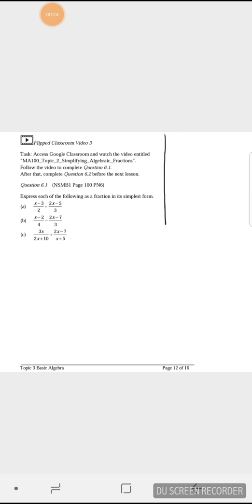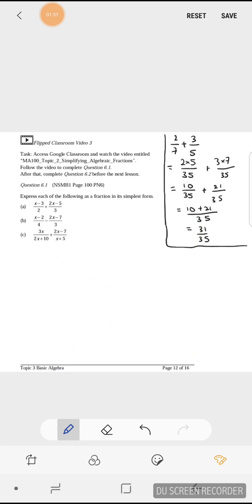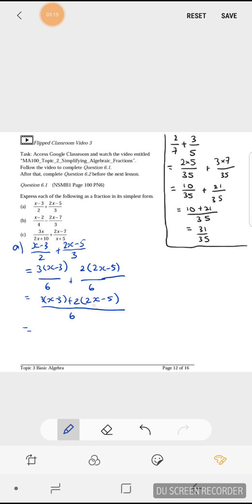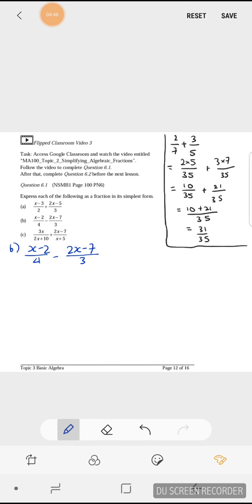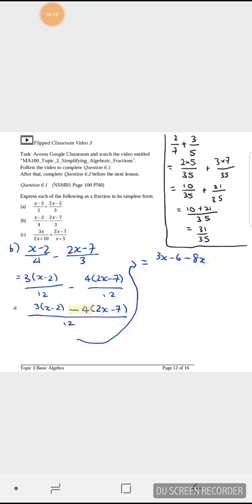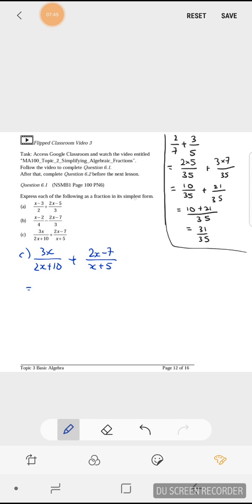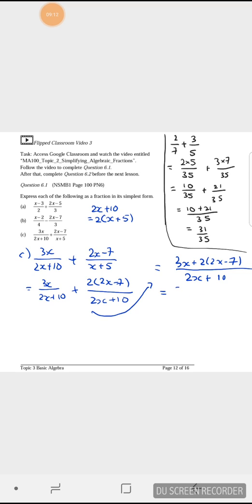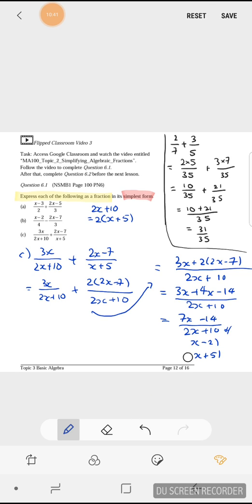MA100 Topic 3 Simplifying Algebraic Fractions